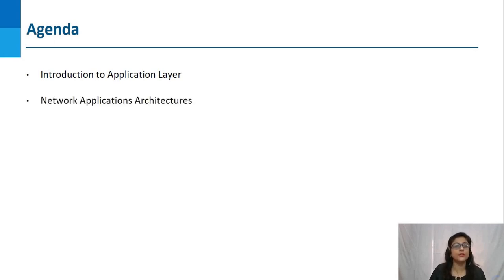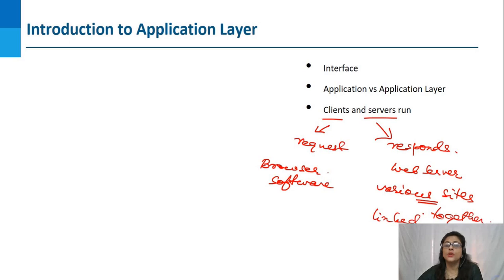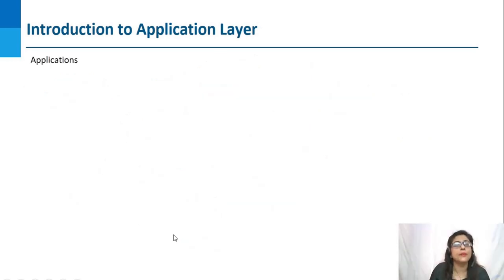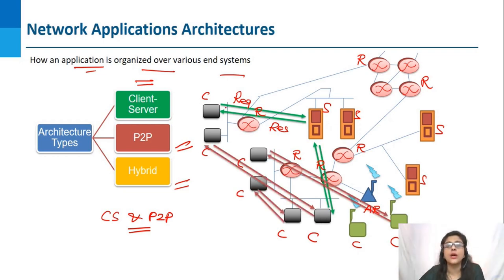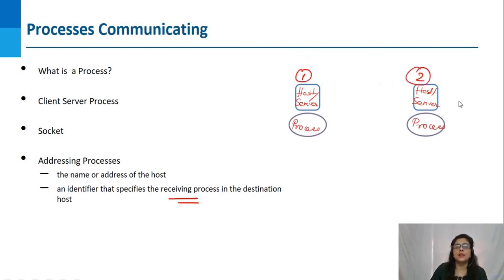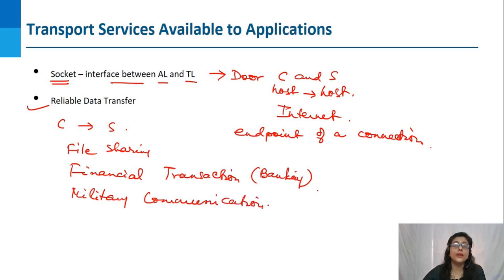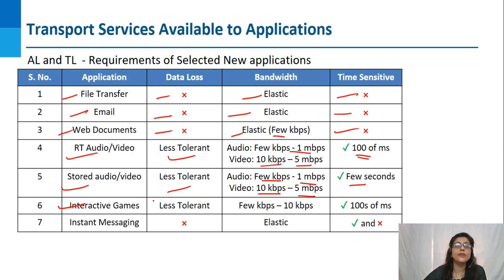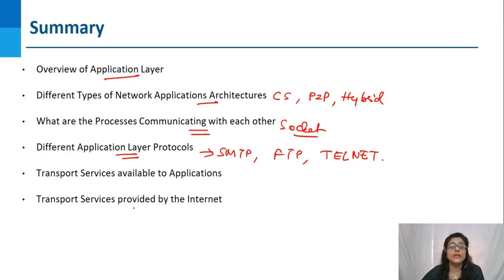52 Lec 8 1 Principles of Network Applications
**Lecture 8.1: Principles of Network Applications** introduces the fundamental concepts and principles that underlie networked applications, focusing on how applications communicate over the network and the protocols they use.

Key topics typically covered include:

1. **Client-Server Model**:
   - **Client-Server Communication**: An introduction to the **client-server architecture**, where clients (users or devices) request services and resources, and servers (powerful machines or software systems) provide those services.
   - **Request-Response Model**: The basic model of interaction in network applications, where the client sends a request and the server responds with the requested information or action.

2. **Types of Network Applications**:
   - **Web Applications**: Examples include web browsers (HTTP/HTTPS) for browsing, streaming, and online services.
   - **File Transfer**: Applications like FTP (File Transfer Protocol) for transferring files between systems.
   - **Email and Messaging**: Using protocols like SMTP, POP3, and IMAP for communication between email clients and servers.
   - **Real-Time Applications**: Examples include VoIP (Voice over IP), online gaming, and video conferencing, where low latency is critical.

3. **Communication Protocols**:
   - **Application Layer Protocols**: Discusses the various protocols that enable network applications to communicate, such as HTTP, FTP, DNS, SMTP, and more.
   - **Port Numbers**: Each protocol typically uses a specific set of **port numbers** for identifying services (e.g., HTTP uses port 80, HTTPS uses port 443).

4. **Sockets and Network APIs**:
   - **Sockets**: Introduction to **sockets**, which serve as the interface between application software and the network, allowing programs to send and receive data over a network.
   - **Network APIs**: How network applications use APIs (such as **Berkeley Sockets** in programming) to communicate over TCP/IP.

5. **Scalability and Performance**:
   - How network applications are designed to handle **scalability** (supporting increasing numbers of users or requests) and **performance** (ensuring fast response times and minimal delays).

6. **Security and Privacy**:
   - Basic concepts of security in networked applications, including **data encryption**, **authentication**, and **secure communication channels** (such as SSL/TLS).

This lecture establishes the foundation for understanding how modern network applications operate, interact with users, and rely on a wide range of network protocols and services to provide their functionality.